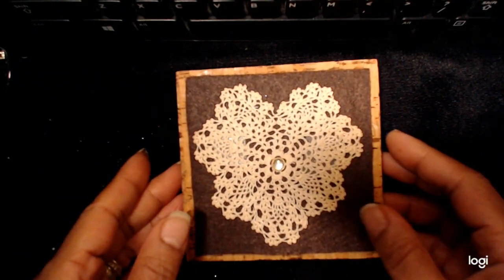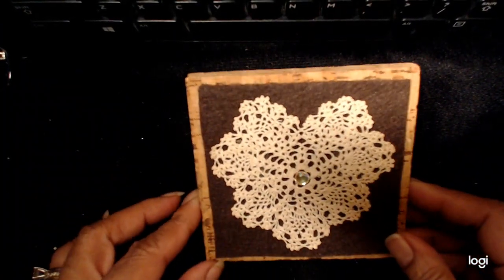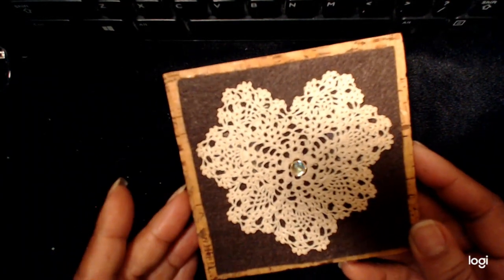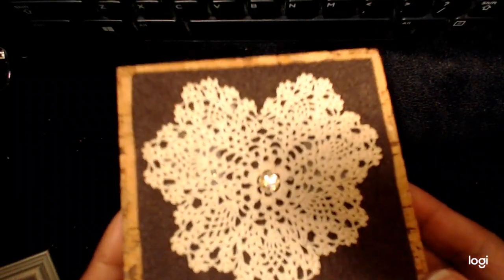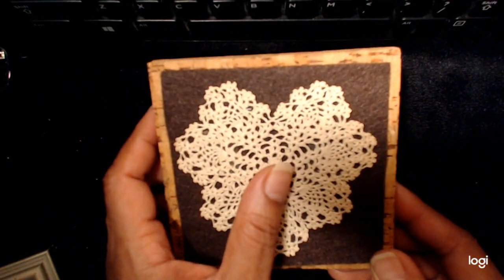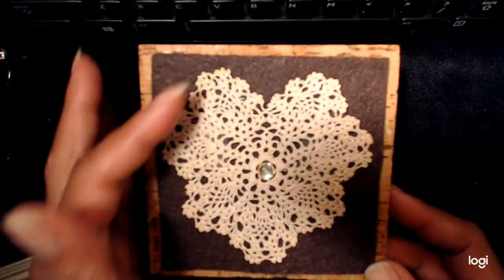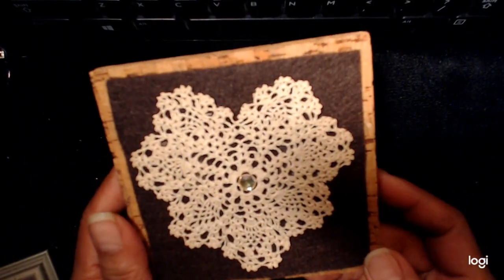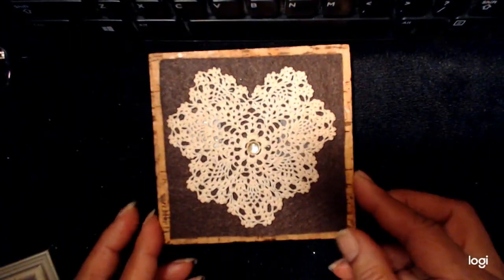Crochet: Doiley Refrigerator magnet, or wall hanging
A show and tell video about how to use a doiley into a refrigerator magnet, or wall hanging.